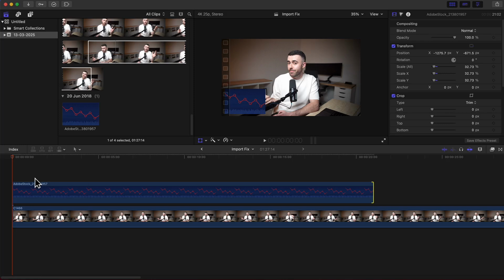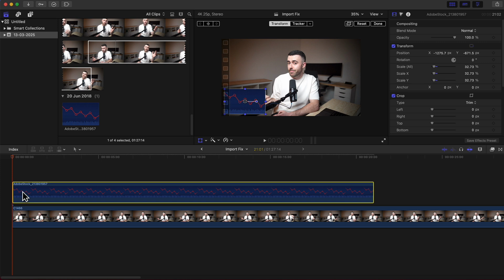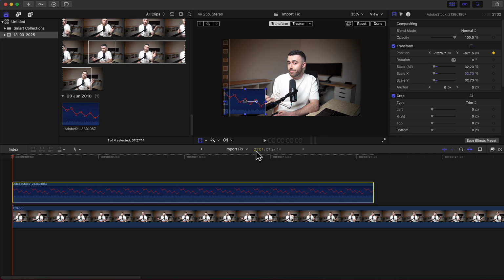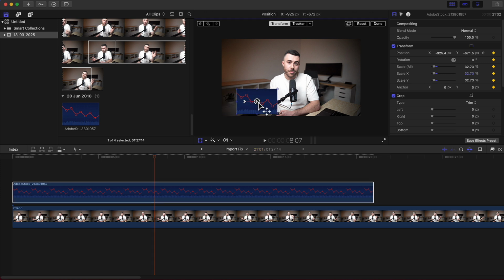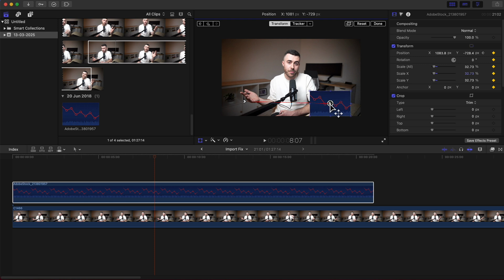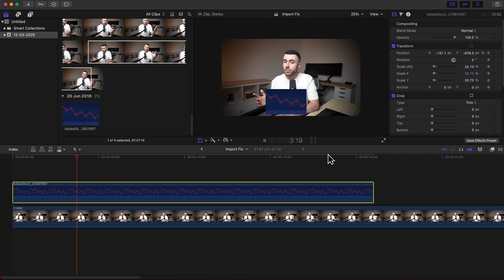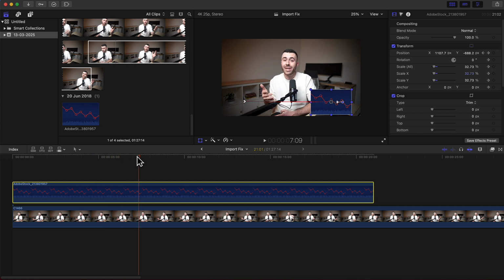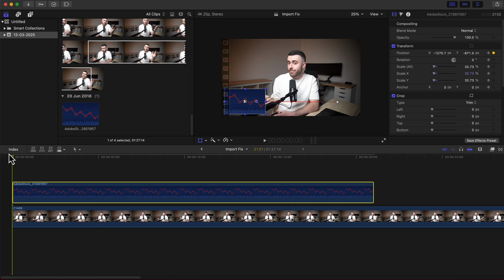How to Move Images Around the Screen in Final Cut Pro (Keyframes Tutorial)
In this video I show you how to move images around the screen in Final Cut Pro using Keyframes.

Video Links

Chapters